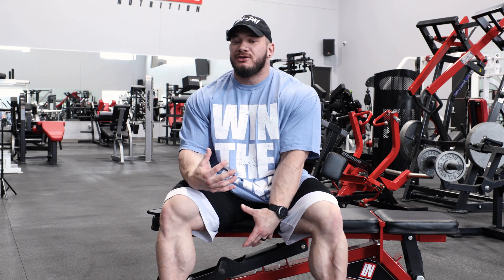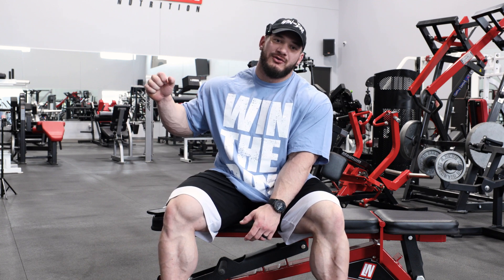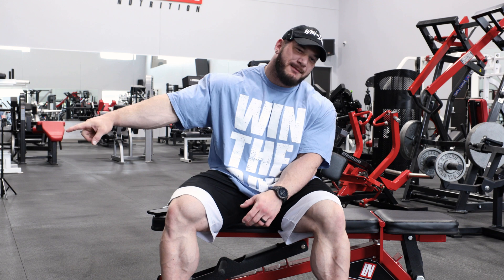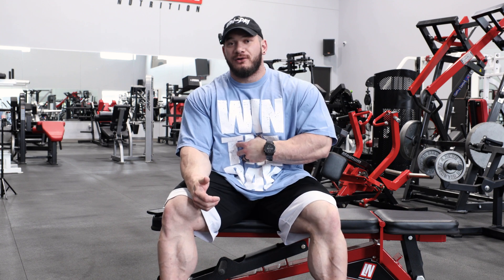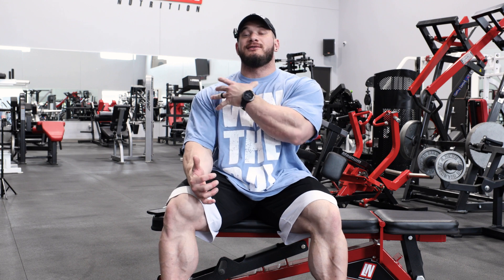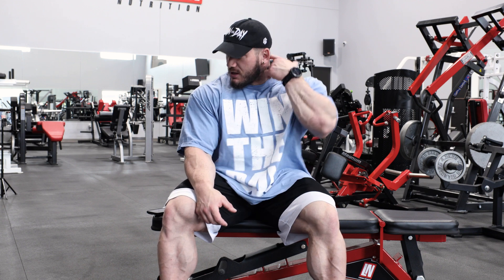Standardizing Form | Tuesday Tip | Hunter Labrada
In this video, Hunter Labrada talks to you about the importance of standardizing your form.

Hunter Labrada: @hunterlabrada
Liv Roth: @livrothh

Use Code: LIVROTH